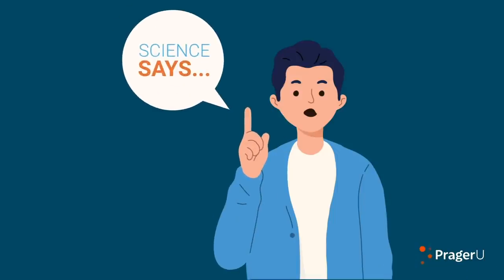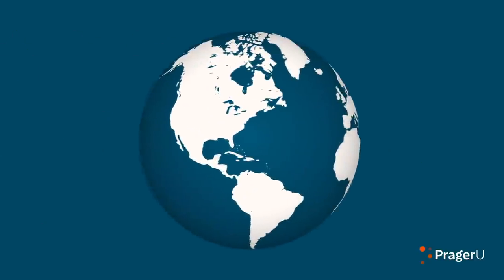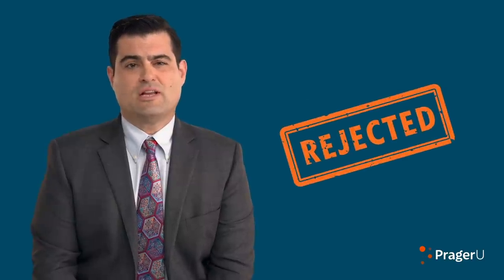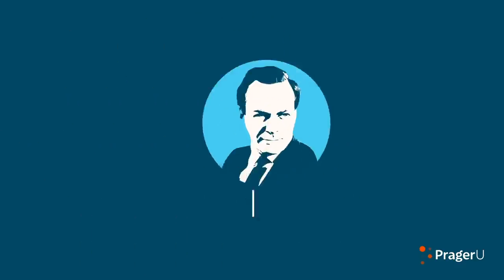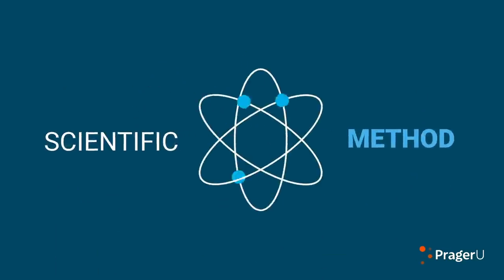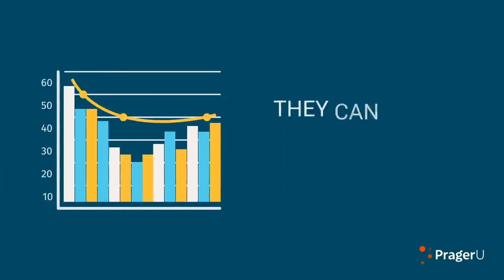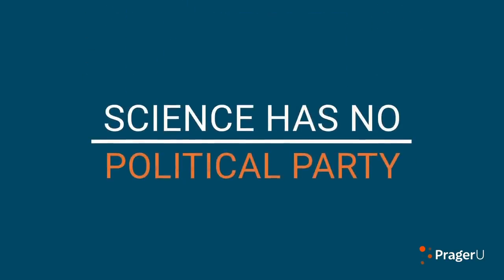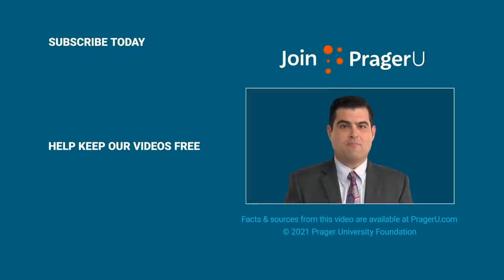Follow the Science | 5 Minute Video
Brian Keating is an astrophysicist at a major university. Science is his life. But when he hears someone say to “follow the science,” he gets nervous. Because that’s not how science works. And never has.

FOLLOW PragerU!

Do you shop on Amazon? and a percentage of every Amazon purchase will be donated to PragerU.

SHOP!

Love PragerU?

Script:

I'm an astrophysicist at a major university. Science is my life. But when I hear somebody somberly intone, "science says" or "follow the science," I get very nervous.

Science doesn't belong to any ideology. Science is the never-ending search for new knowledge.

That's what science means in Latin, by the way—knowledge. Not wisdom. Not morality. Not social policy. Knowledge. What we do with that knowledge is where wisdom, morality, and social policy enter the picture.

Knowledge, it turns out, isn't so easy to come by. And sometimes what we think we know for certain (the earth sure does look flat when we're standing on it) turns out not to be so certain.

Of course, I trust in basic scientific truths—those things for which there is overwhelming evidence like, say, gravity; even that humans play a role in the warming of the planet.

But scientists—even the best ones—can get things wrong.

The brilliant astrophysicist Sir Fred Hoyle believed the universe existed in a steady state forever and had no beginning. But his view, once held sacrosanct by all astrophysicists, no longer holds. It's been superseded by the Big Bang theory that the universe had a beginning and is still expanding.

In the 20th century, some of the most respected scientists in the world, including Nobel Prize winners, believed in eugenics—the reprehensible idea that the human race could be improved by selective breeding. The National Academy of Sciences, the American Medical Association, and the Rockefeller Foundation supported it. By the middle of the century, it had been thoroughly rejected as quackery. No reputable scientist would have anything to do with this idea.

So, we all need to get over this notion that just because someone—be it a politician, a bureaucrat, or even a scientist—employs the phrase "science says" means whatever they're saying is right.

It might be right. But it might also be wrong. And if it's wrong, it won't necessarily be a bunch of scientists who say it's wrong. It might be one guy.

Ask Einstein. One hundred scientists wrote a book explaining why his theory of relativity was wrong. He quipped, “If I were wrong, then one would've been enough.''

It takes a lot to convince scientists to accept a new theory, especially if that new theory refutes what they have always believed—in some cases, what they've staked their entire careers on. As Richard Feynman, one of the most eminent physicists of the 20th century, famously said, "Science is the belief in the ignorance of experts…" What Feynman is saying is that a good scientist should always maintain a healthy amount of skepticism. Science is, by its nature, provisional. Science would stagnate if we merely accepted proclamations of past authorities.

So how do we do good science? This is not a new question. Since the 17th century, scientists have employed the so-called scientific method to guide their work. It's not a perfect guide by any means, but it's pretty darn good.

The method involves: 1. Formulating a theory. 2. Predicting the evidence that should be found if the theory is true. 3. Collecting data. 4. Analyzing the data. 5. Refining the theory and presenting evidence to other experts.

The philosopher Karl Popper added one more item to this list. Popper said that a subject is scientific if, and only if, it can be falsified. In other words, if your theory can't be tested—if it can't be proven wrong, it's probably not good science.

This is just one reason why we have to be very careful about putting too much faith in "models." They often can't be tested. Models are predictions of the future based on current data. They can easily get things wrong.

First of all, the future (in case you hadn't noticed) is very hard to predict. And the further out you go into the future, the less secure the prediction.